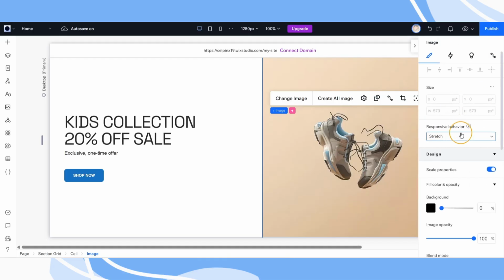Wix Studio Editor: Making the Element's Design Match any Screen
Design once and look perfect everywhere! This quick guide will show you how to use fluid scaling and responsive behaviors to ensure your elements look stunning on any screen size.